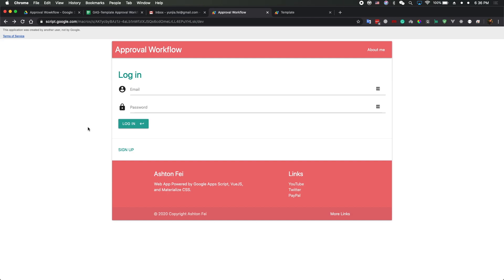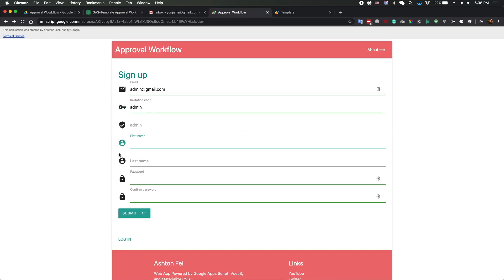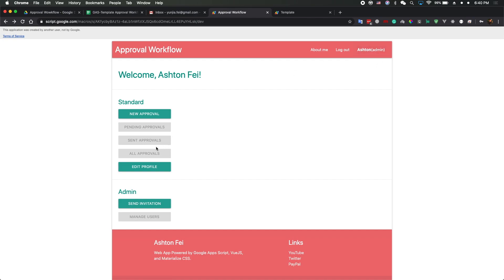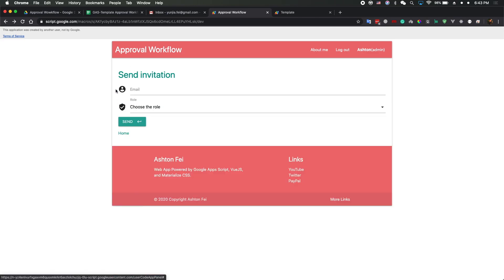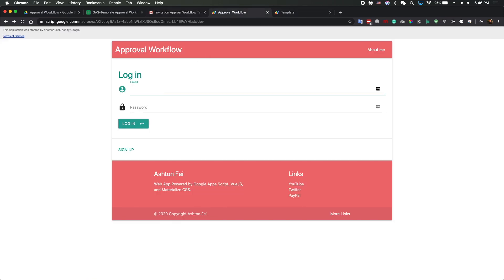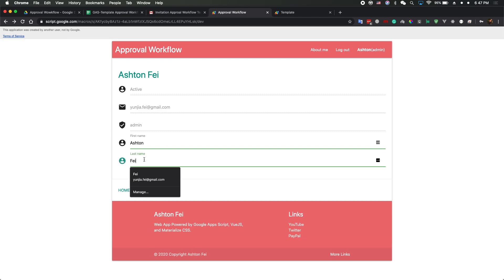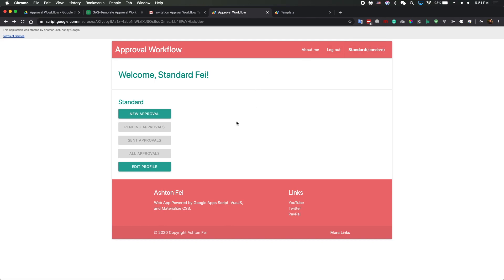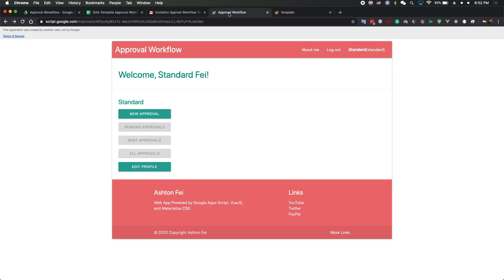GAS-050 Build an Approval Workflow with Apps Script (Part A)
🧑🏻‍💻 automate the boring\nUpdate 13 May 2020:
I forgot to tell you in the video, please change the owner’s invitation status to "new" and owner email to yours after copy it. Then you should be able to sign up as the owner and log in with it.

You can play with it by logging in with below admin user:
password: admin

Make a copy of the file to your drive if you are trying to deploy it from your Google Drive:

This is Ashton Fei, from Shenzhen China.

Upwork: ashton_fei
WeChat: ashton_fei